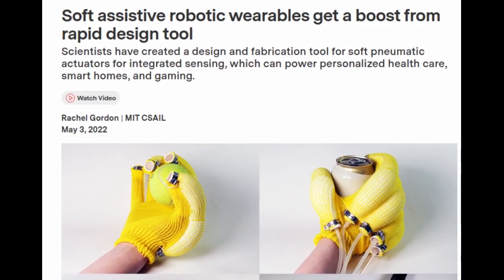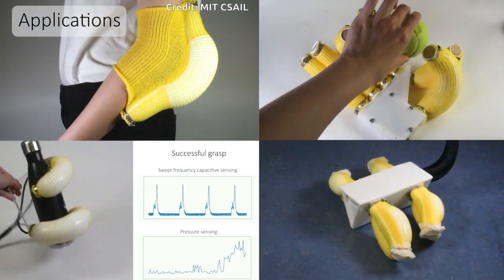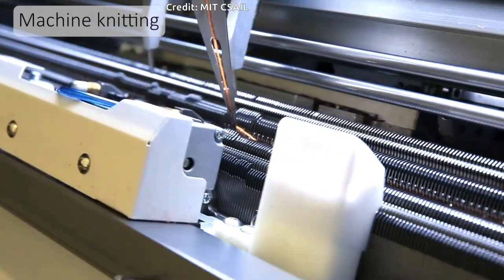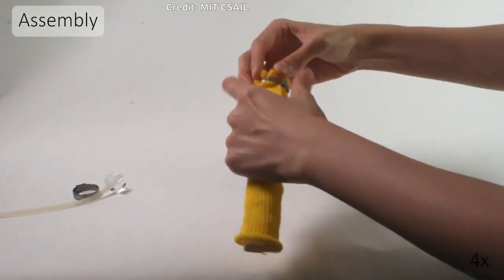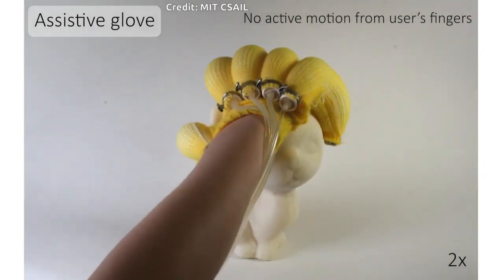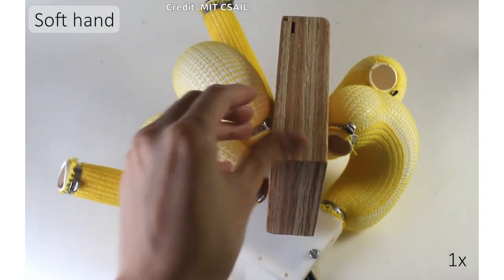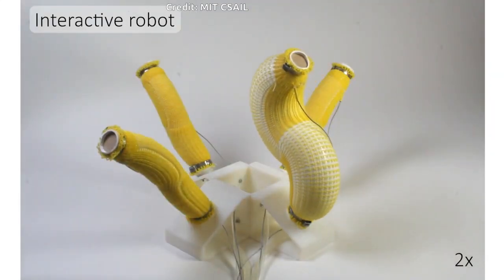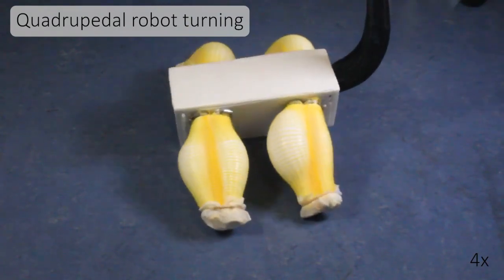Soft assistive robotic wearables get a boost from rapid design tool | PneuAct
Scientists have created a design and fabrication tool for soft pneumatic actuators for integrated sensing, which can power personalized health care, smart homes, and gaming.

Credit: MIT CSAIL

Research Paper: Digital Fabrication of Pneumatic Actuators with Integrated Sensing by Machine Knitting